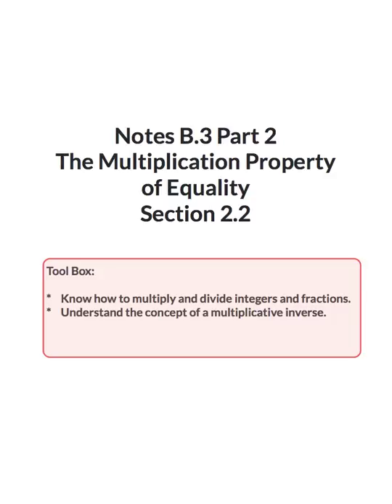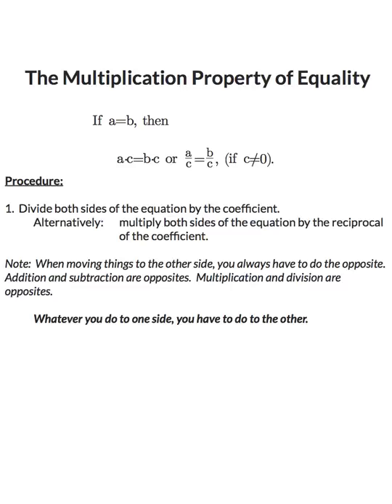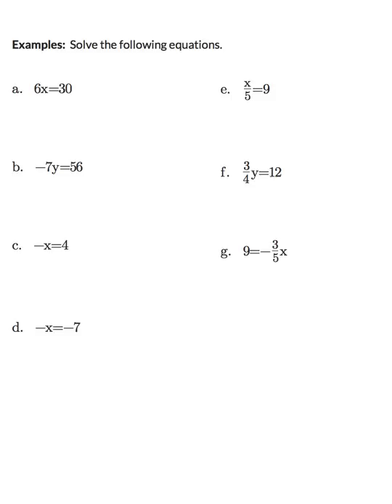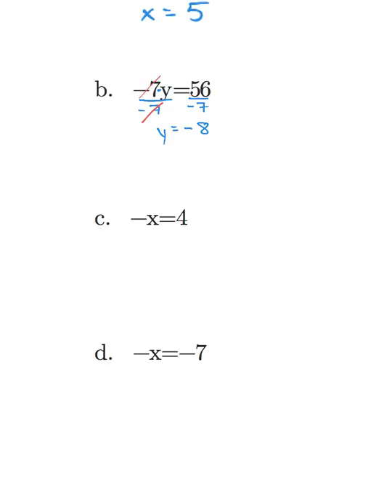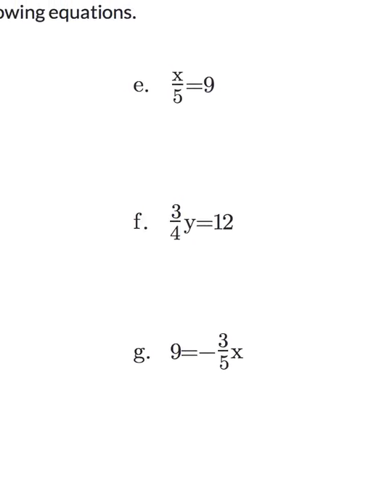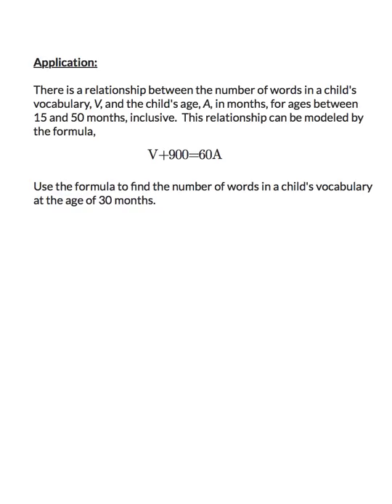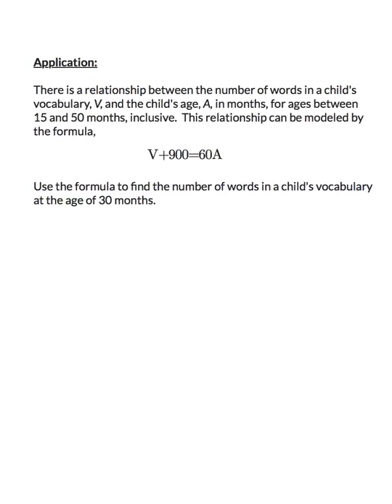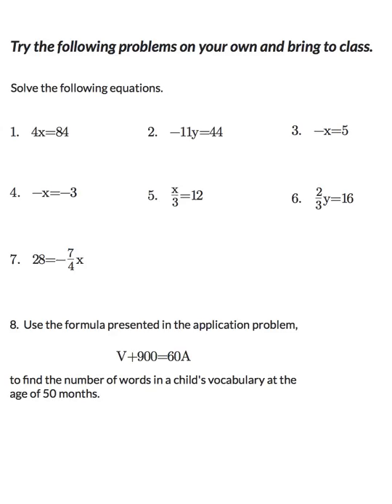notes b 3 part 2